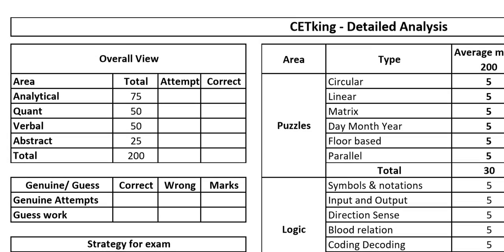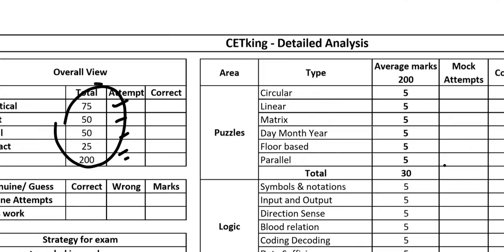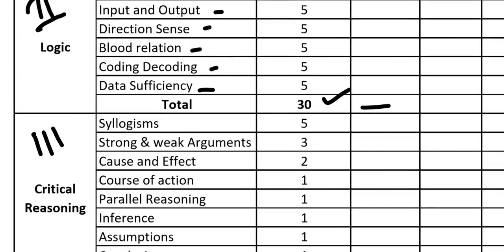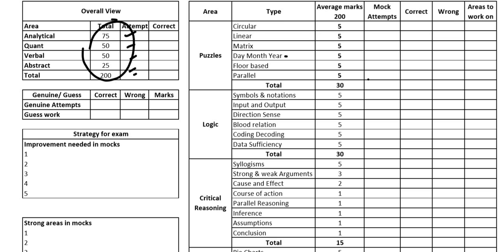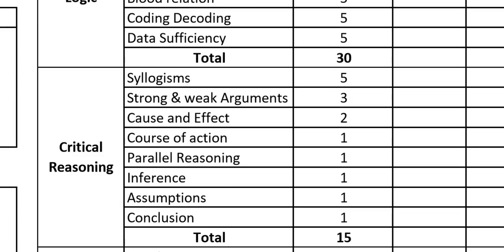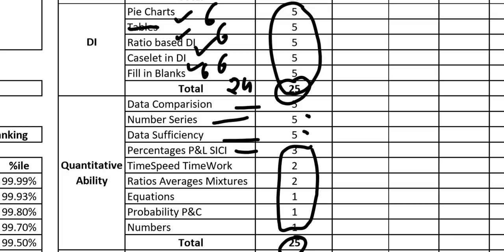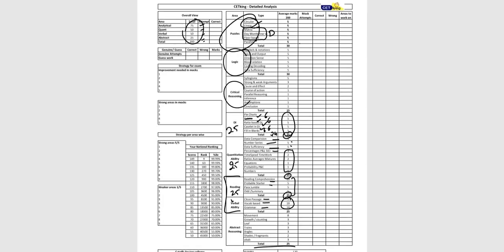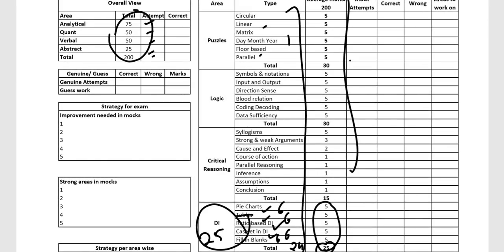CET 2020 Syllabus Detailed Workshop. Important topics sections. 115 Days to CET.